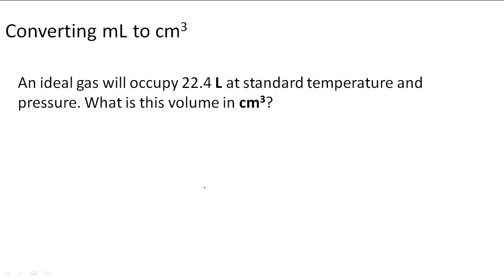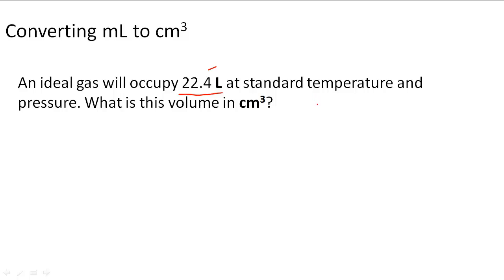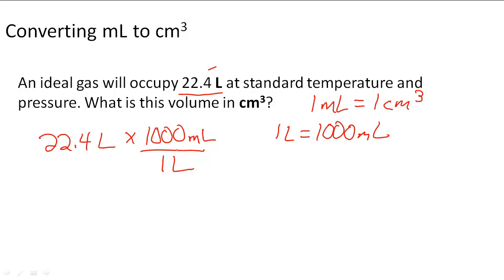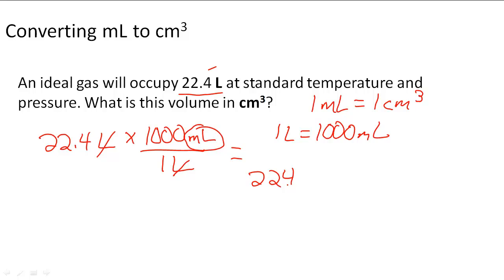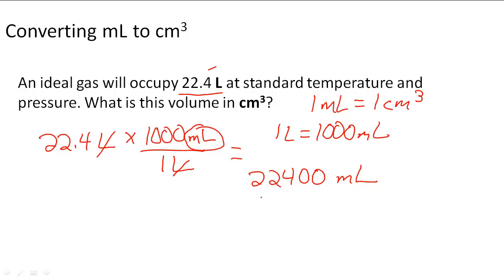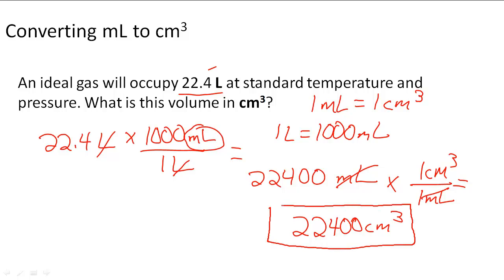Converting mL to cm3